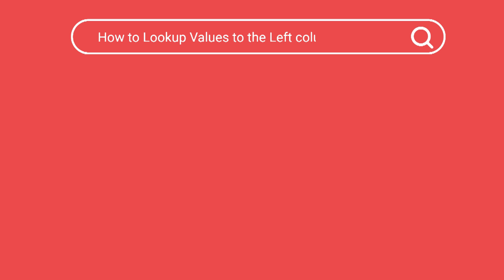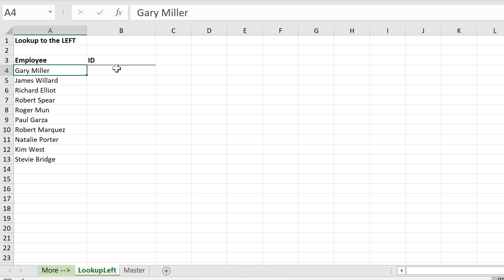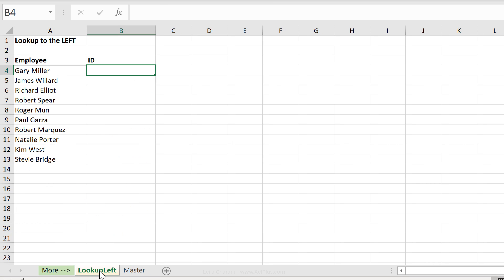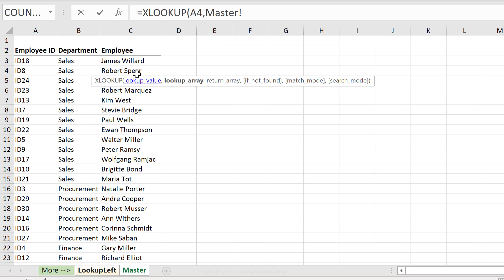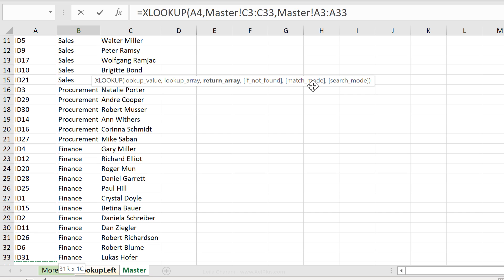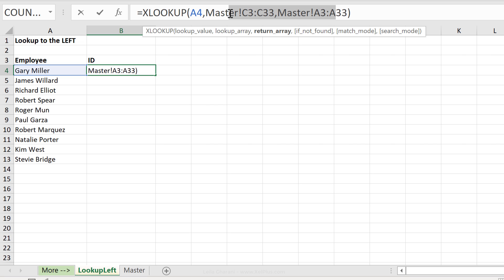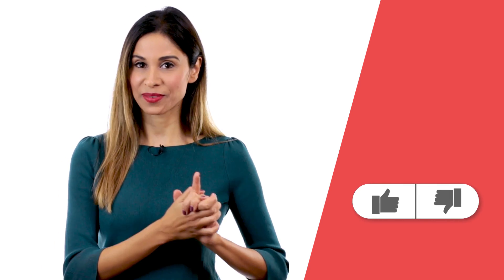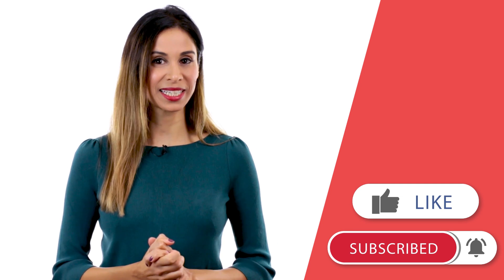How to do a Left Lookup in Excel with XLOOKUP (Made Easy)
A common Excel Lookup question is: How to return a value left of the lookup range in Excel? It's not easy if you use VLOOKUP.

You either need to use a workaround or INDEX and MATCH.
With the Excel's XLOOKUP function we can use one single formula to do a left lookup in Excel. It's super easy because XLOOKUP takes the best of VLOOKUP and INDEX & MATCH formulas. We have a separate independent lookup range and a separate return range.

*** Availability of XLOOKUP: XLOOKUP is available in Excel for Office 365 and 2021. It will not be available for Excel 2016 or Excel 2019. If you'd like to learn more about the new dynamic array functions like FILTER, UNIQUE & SORT check out the complete course